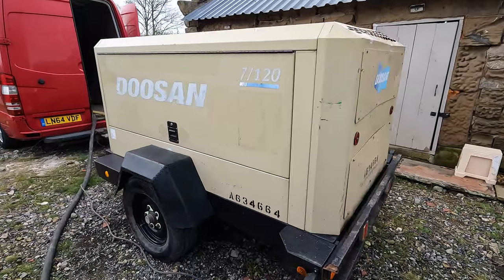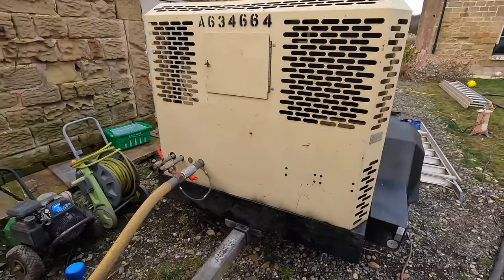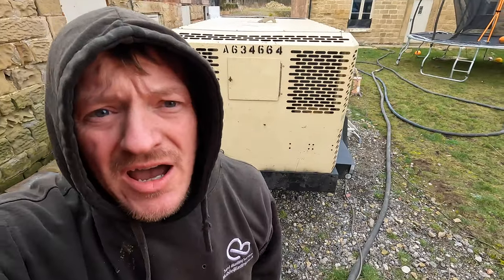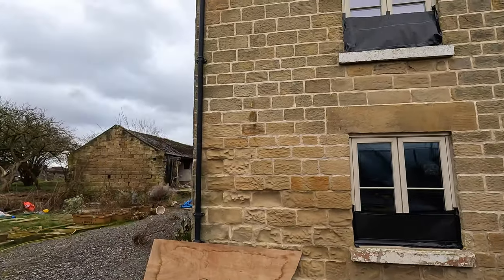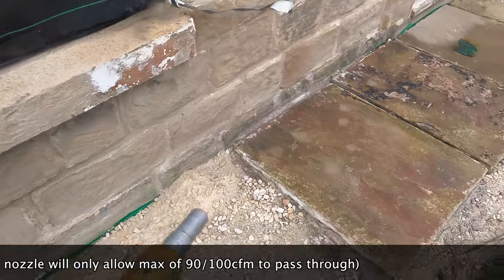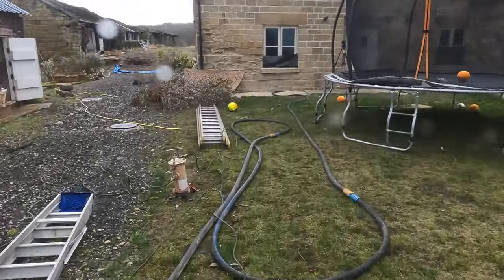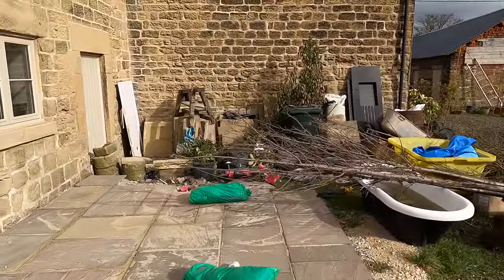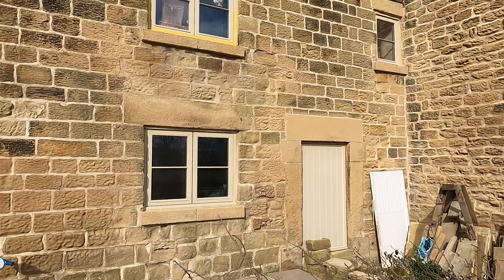Stone Restoration SandBlasting paint removal Restore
This video is about SandBlasting paint off stone to restore them to natural condition

Hard doing for easy viewing :)

If you are a blaster and require help please drop me a message on here. PLEASE don't email or call asking advice on how to setup or operate your Rig. I need to prioritise my free time doing work calls, emails and quote enquiries. I will always try to respond to comments on my videos :)

kind Regards

Mick Blackley Sandblaster

MobileBlasting.co.uk